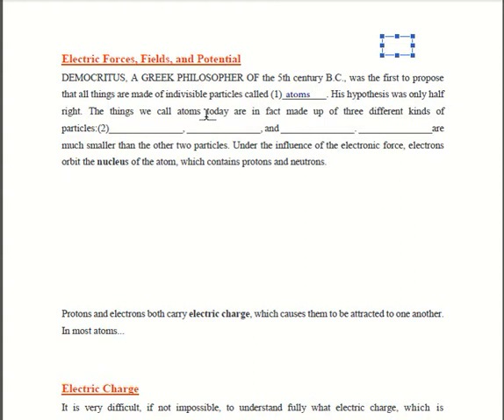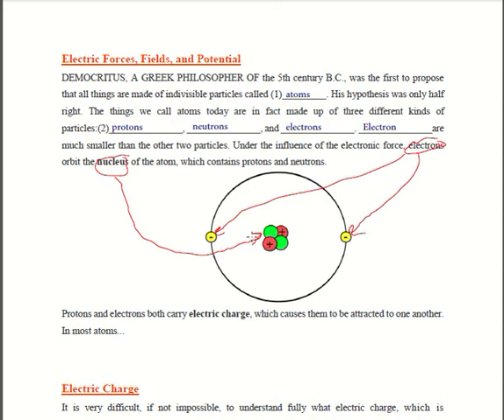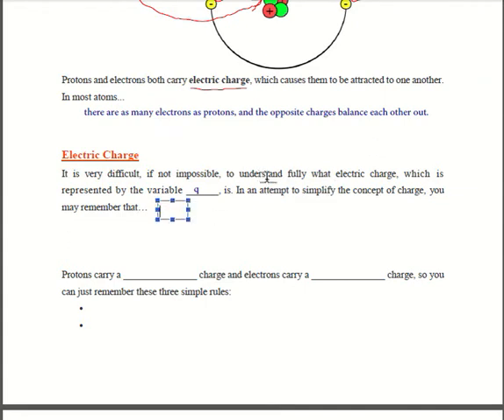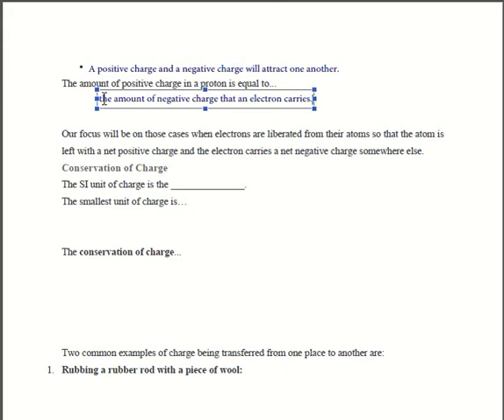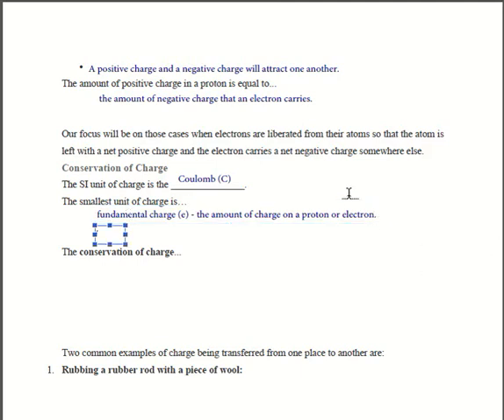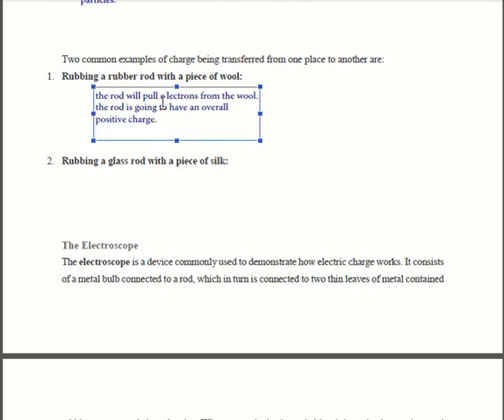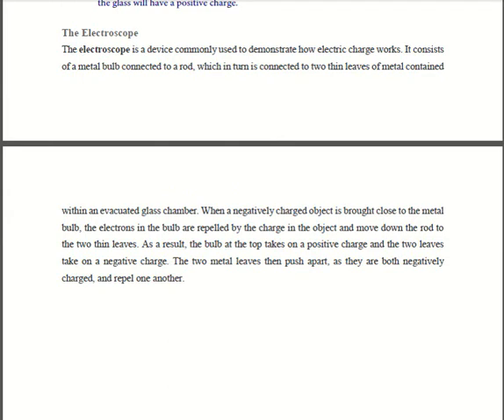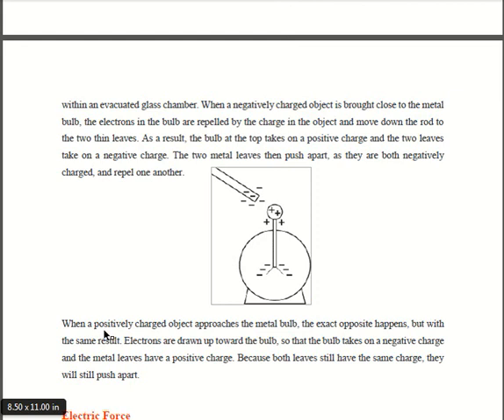Electric Charge Notes